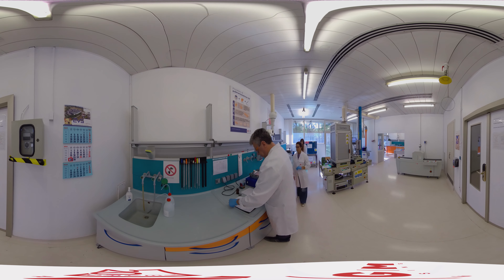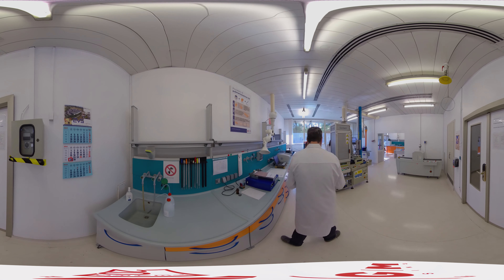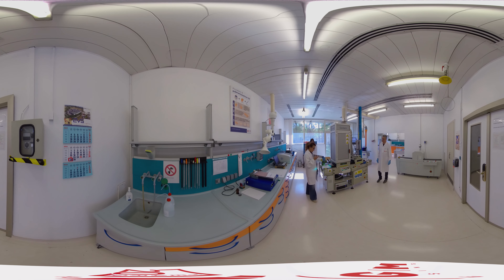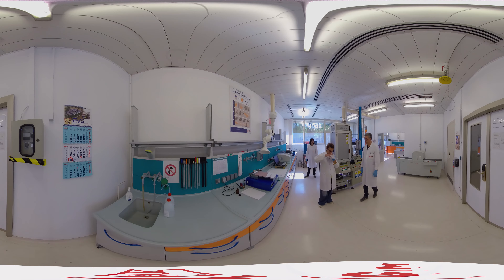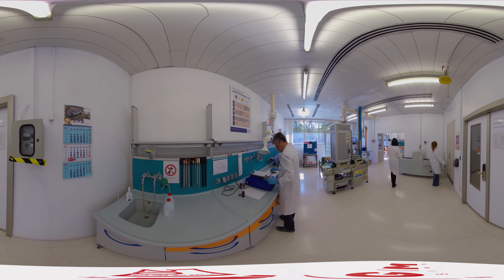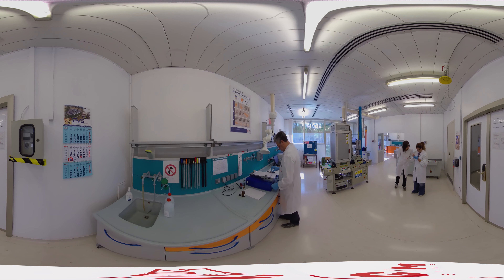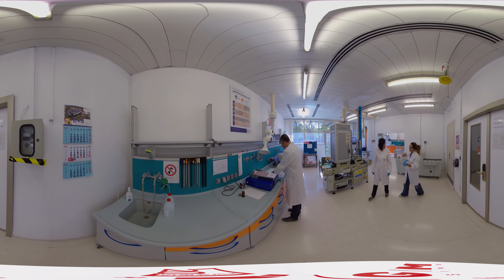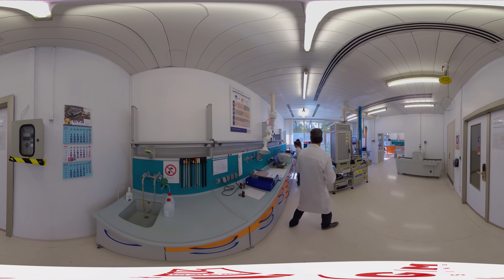IGM Resins Energy Curing Laboratory - 360 video